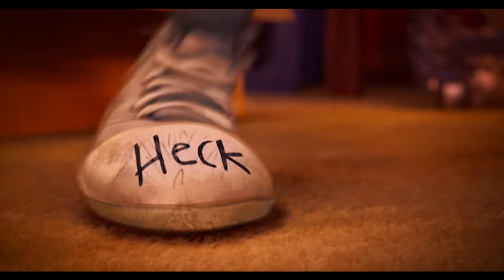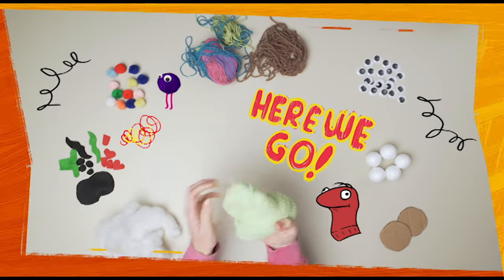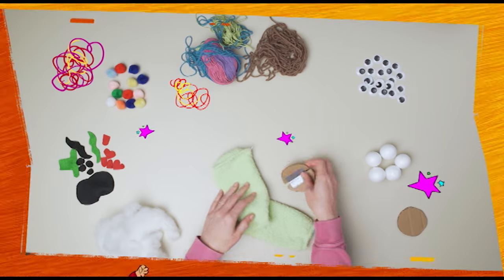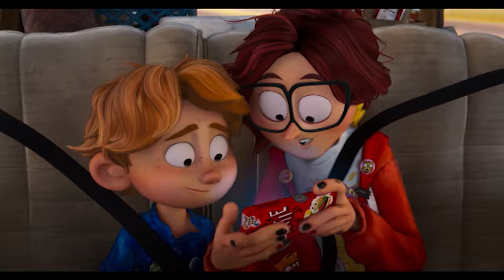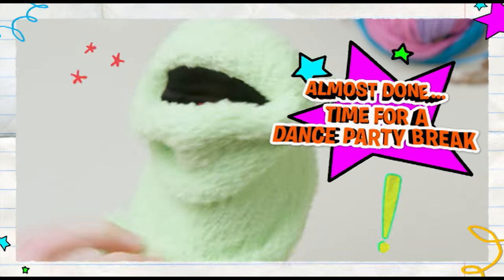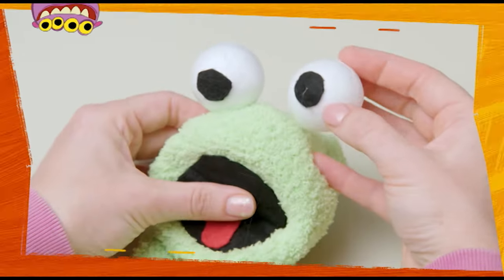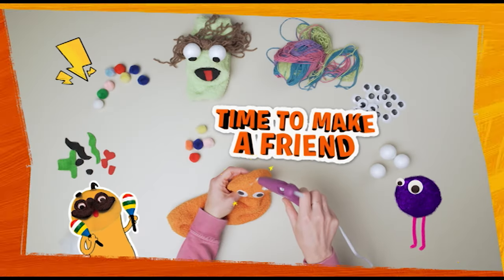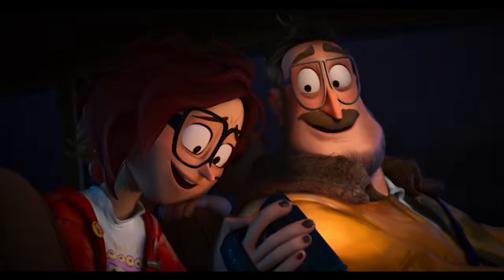The Mitchells vs. The Machines | How To Make Sock Puppets | Sony Animation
We think it’s a masterpiece. Learn how to create your very own sock puppets with Aaron from The Mitchells vs. The Machines, now available for the first time on Blu-ray!

Enjoy an all-new mini movie, bonus scenes, and more when you get The Mitchells vs. The Machines Blu-ray as a holiday gift!

About The Mitchells vs. The Machines:
“The Mitchells vs. The Machines” is an original animated comedy from director Mike Rianda (Gravity Falls) and producers Phil Lord and Christopher Miller (Spider-Man: Into the Spider-Verse, The Lego Movie). When Katie Mitchell (voiced by Abbi Jacobson), a creative outsider, is accepted into the film school of her dreams, her plans to meet “her people” at college are upended when her nature-loving dad Rick (voiced by Danny McBride) determines the whole family should drive Katie to school together and bond as a family one last time. Katie and Rick are joined by the rest of the family, including Katie’s wildly positive mom Linda (voiced by Maya Rudolph), her quirky little brother Aaron (voiced by Mike Rianda), and the family’s delightfully chubby pug Monchi for the ultimate family road trip. Suddenly, the Mitchells’ plans are interrupted by a tech uprising: all around the world, the electronic devices people love – from phones, to appliances, to an innovative new line of personal robots – decide it’s time to take over. With the help of two friendly malfunctioning robots, the Mitchells will have to get past their problems and work together to save each other and the world!

Directed by: Mike Rianda
Co-directed by: Jeff Rowe
Produced by: Phil Lord & Christopher Miller, Kurt Albrecht
Cast: Abbi Jacobson, Danny McBride, Maya Rudolph, Mike Rianda, Eric Andre, Olivia Colman, Doug the Pug, Fred Armisen, Beck Bennett, Chrissy Teigen, John Legend, Charlyne Yi, Conan O'Brien, Sasheer Zamata, Elle Mills, Jay Pharoah, Alex Hirsch and Griffin McElroy